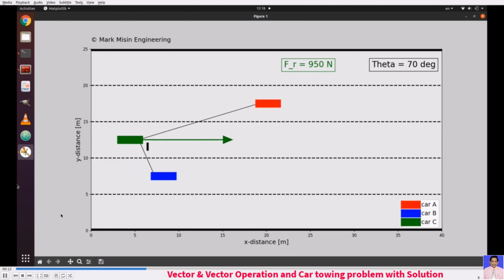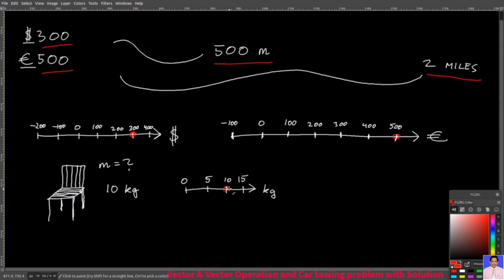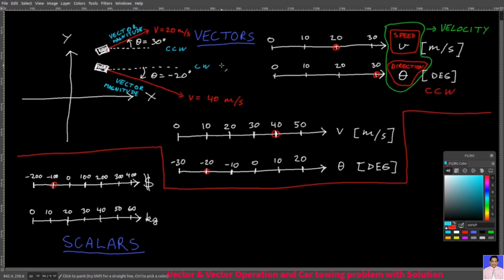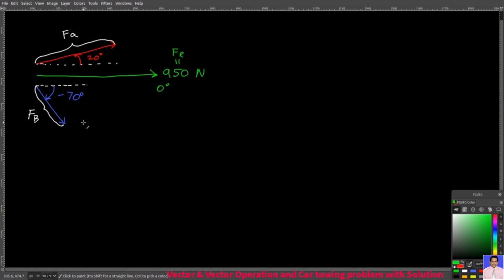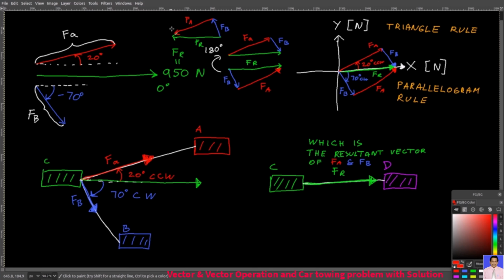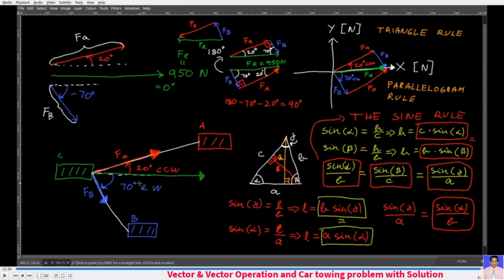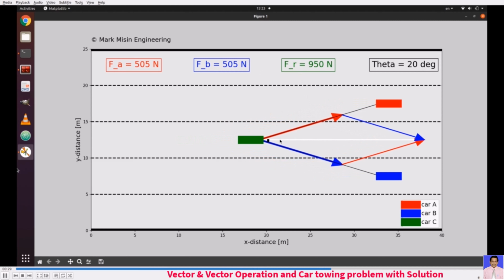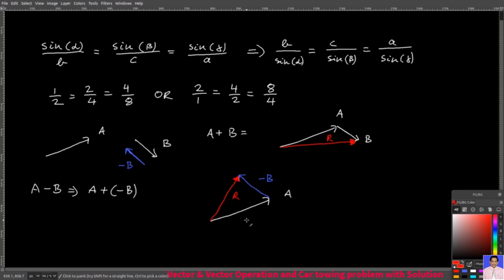Lecture 09 - Vector & Vector Operation and Car towing problem with Solution